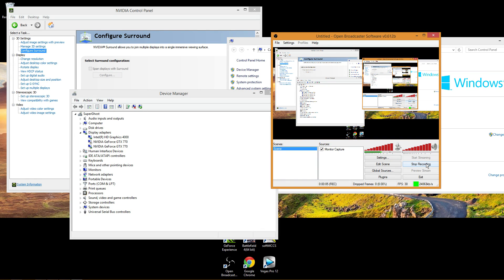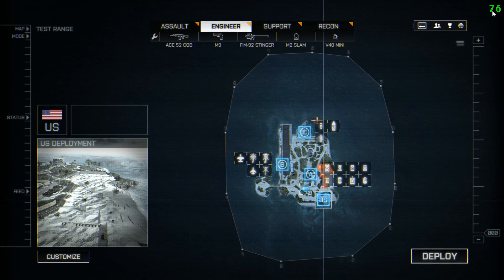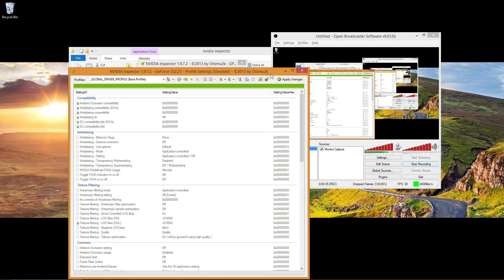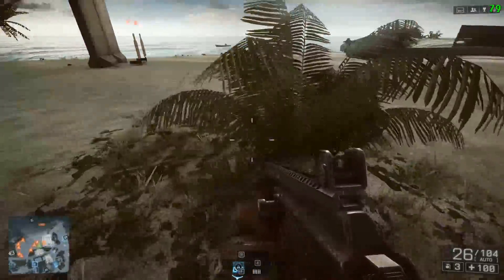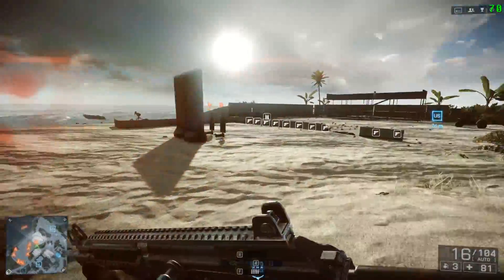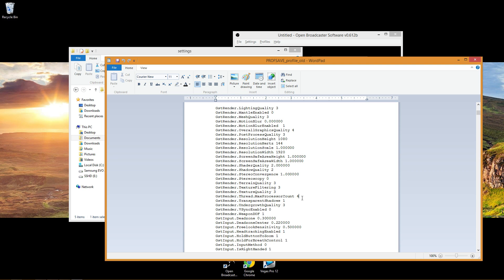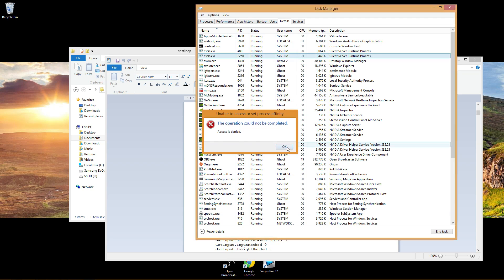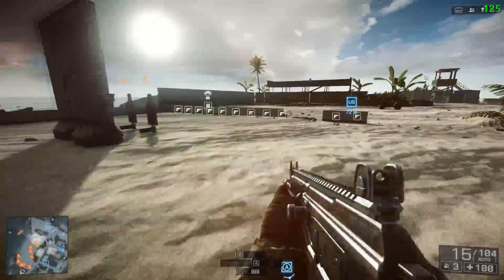BF4 - Optimization - Increase Your FPS - SLI G-Sync and Shadowplay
UPDATED - 05/12/14
PLEASE SEE THE TOP COMMENT FROM ME INSTRUCTING YOU TO INSTEAD USE THE USER.CFG FILE FOR THE THREAD MOD.  THANKS - Ghostmaster

This video focuses on two issues:

1)  SLI, G-Sync and Shadowplay performance when used together.
2)  Recent updates to BF4 that result in a significant FPS drop.

Easy fixes are provided.

ALL USERS CAN BENEFIT FROM THIS, EVEN AMD:
BF4 Profile settings for multi-core processor optimization:

This file goes in your Documents/Battlefield 4/Settings folder.  It's okay to overwrite your existing file, or save it if you want to revert.